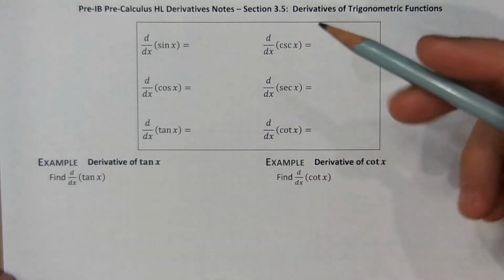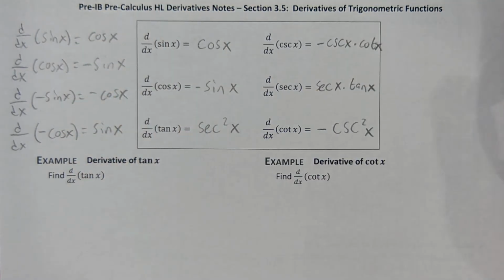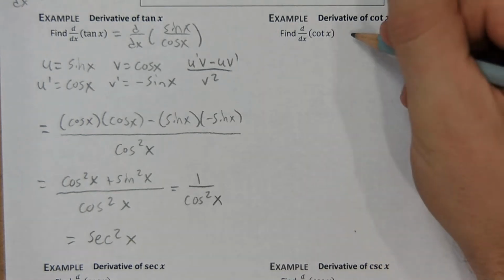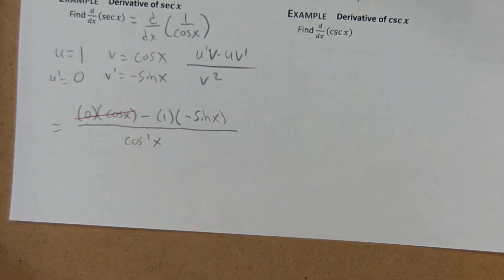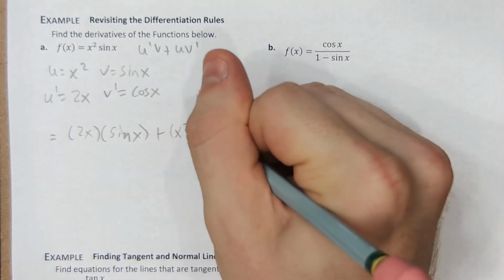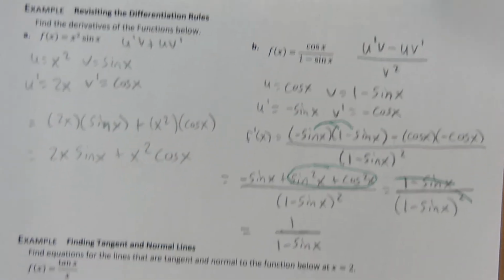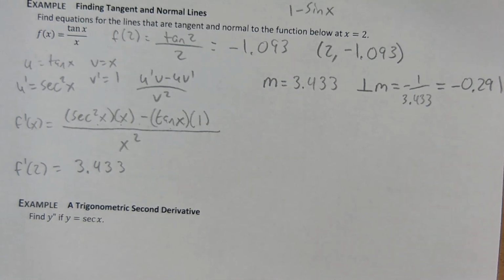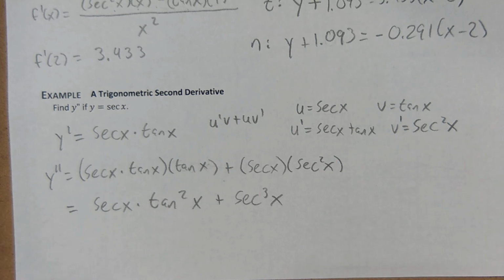AP Section 3.5 Notes - Derivatives of Trig Functions